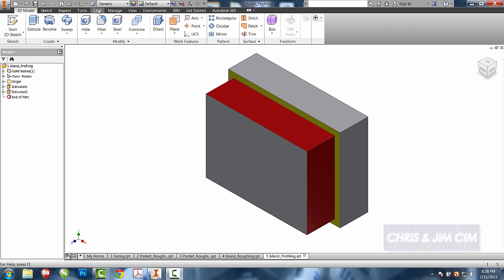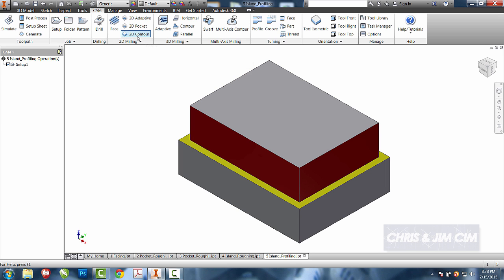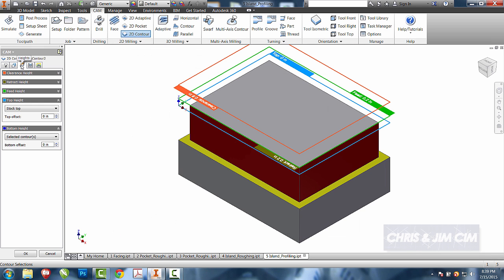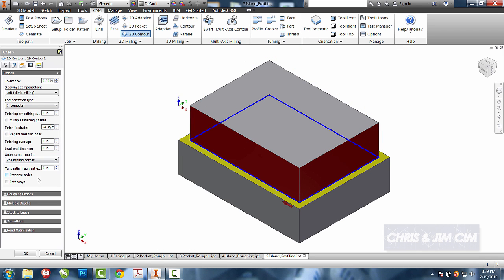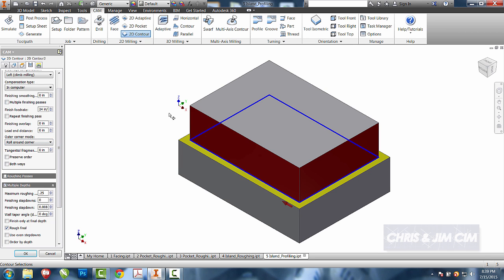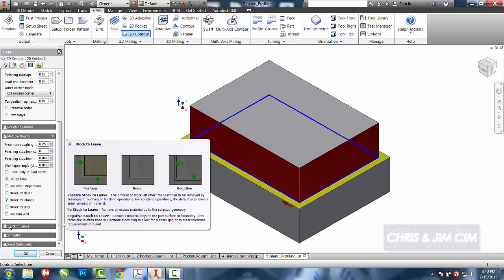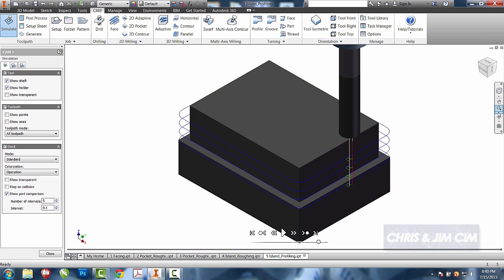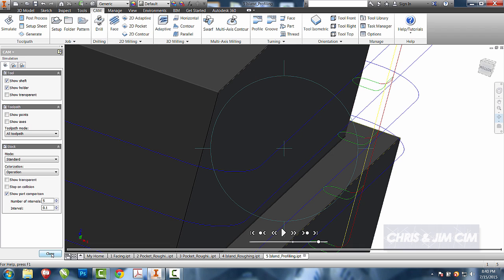5 Contour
This tutorial shows you how to do a profile with  a contour operation. "Lead in" is also discussed.